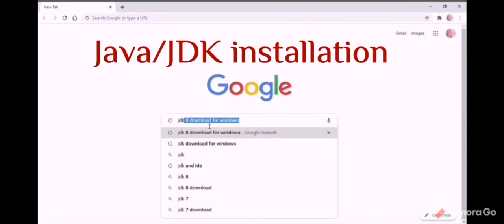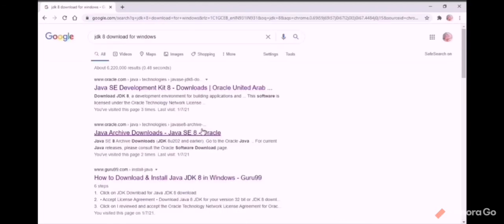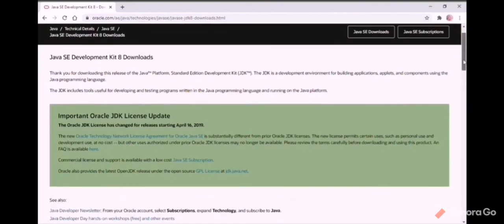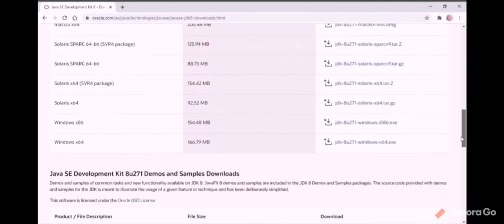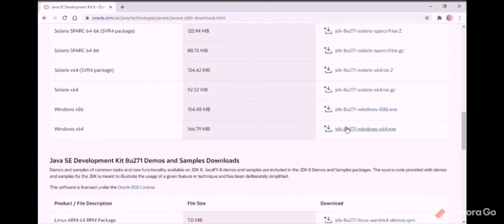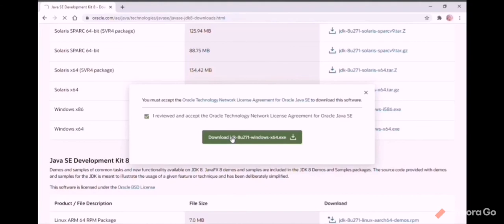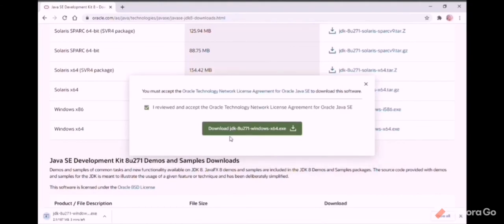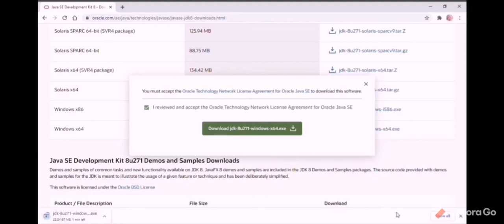How to install Java or JDK || How to install Java in Windows || Java tutorial for beginners(English)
This is part of Java basic Tutorial for beginners in English series.
This will help you to know,
How to install Java
JDK installation